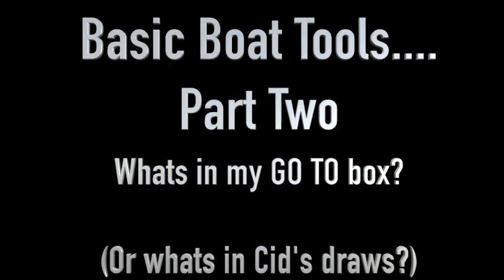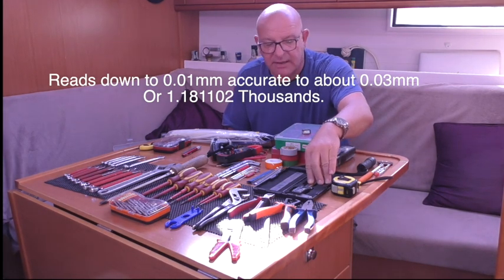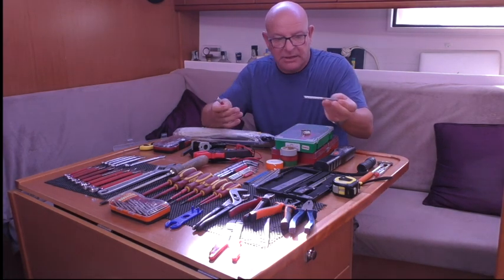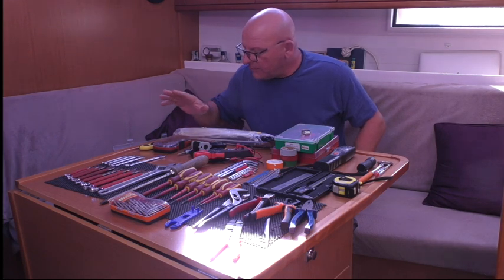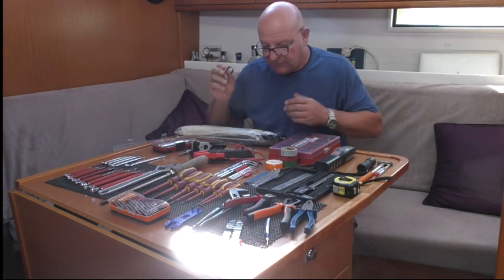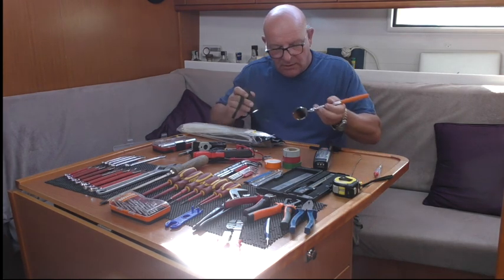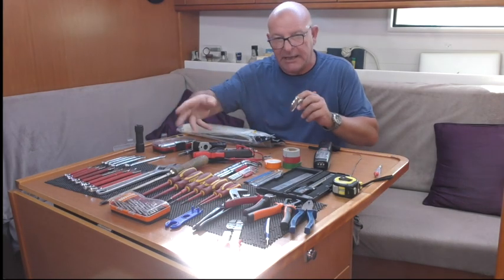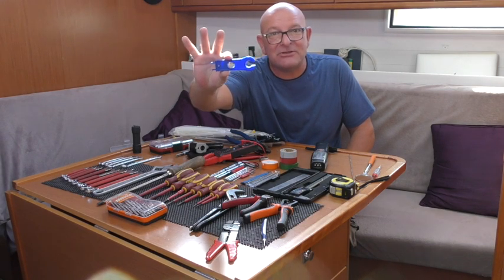Basic Boat Tools.... Part Two. What's in my GO TO box?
Basic Boat Tools. Part Two. In this video we look at our basic or go to tool box.

What's in my GO TO box?

Clamp multimeter.

O ring set